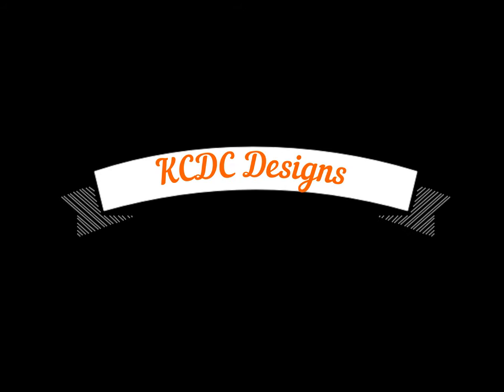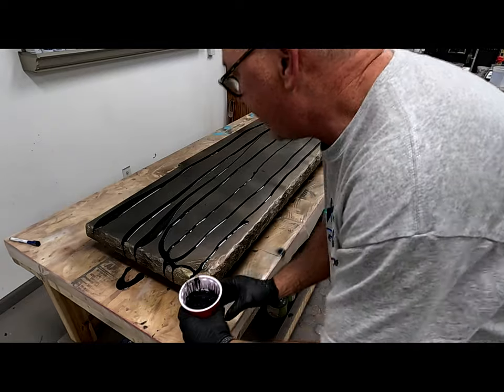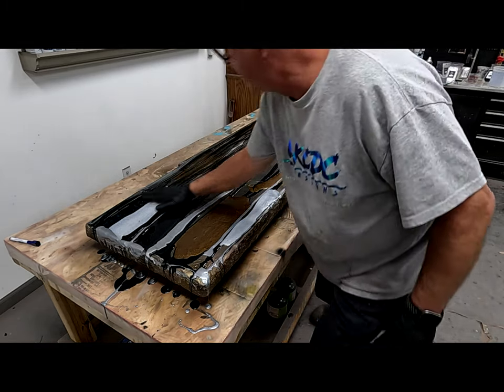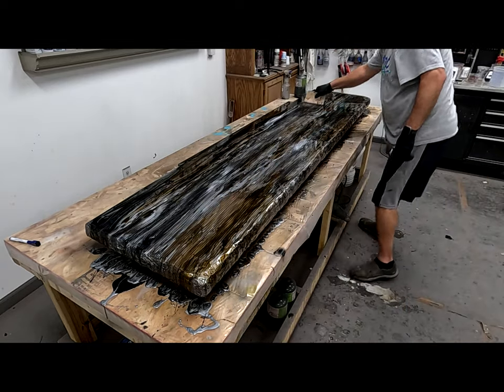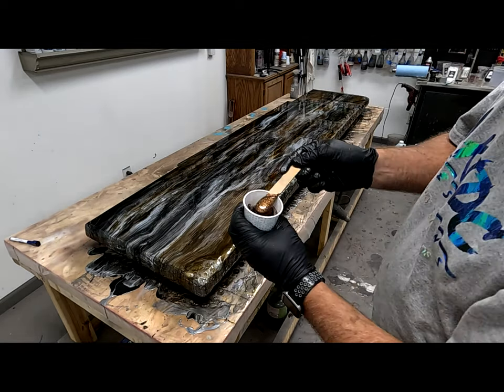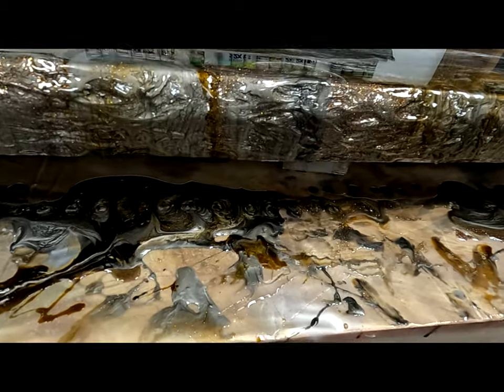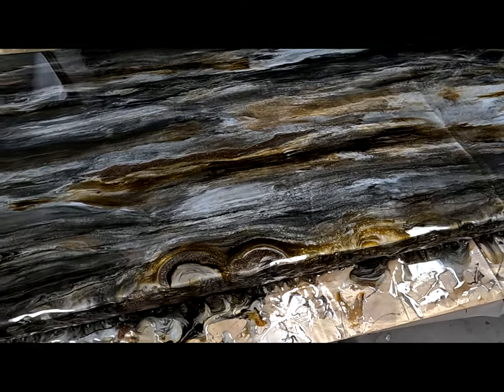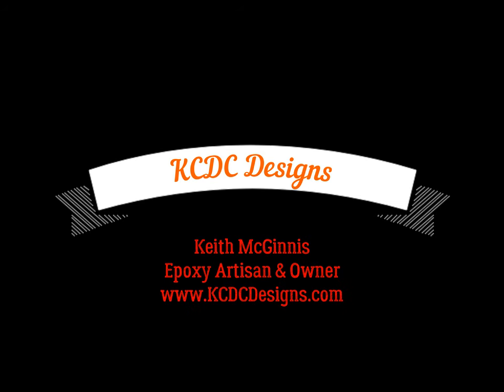Watch how I created this beautiful bronze marble hearth using Stone Coat epoxy! | KCDC Designs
👉Chapter Breakdown:
0:00 - Intro to Watch how I created this beautiful bronze marble hearth using Stone Coat epoxy!
0:20 - explaining colors and notched bondo spreader
0:55 - laying out the colors on the surface
2:05 - Melding the colors together by hand
2:50 - How I use the notched bondo spreader to create layers
3:30 - Tilting the project to get the layers of colors to move
4:20 - Spritzing with 91% Isopropyl Alcohol
5:08 - Flyover with explanations

Colors used:
Alumilite Black Dye
Black Metallic - PolyColor mica
Dark Bronze Metallic - PolyColor mica
White Pearl - Just Resin paste
Aluminum - Just Resin paste
Alumilite Brown Dye

I'm Keith McGinnis with KCDC Designs out of SE Nebraska. I build, design and install epoxy kitchen countertops, epoxy resin coated bathroom vanities, epoxy wall art and more, since I formed my company in 2019. Working with epoxy resin as a decorative finish is one of my passions, as well as sharing how-to tutorials to help other business owners and do it yourselfer's gain confidence working with epoxy, and different epoxy resin design and fabrication techniques.